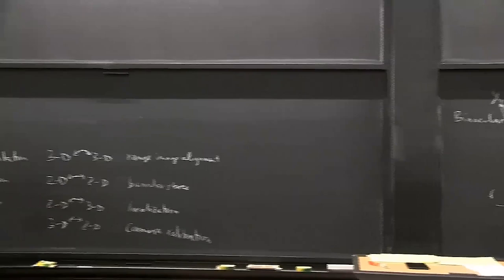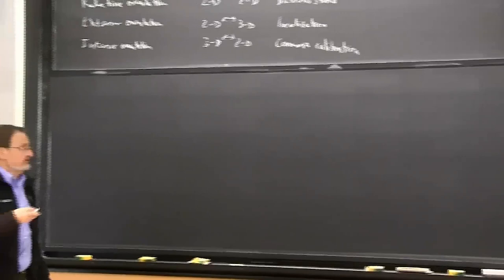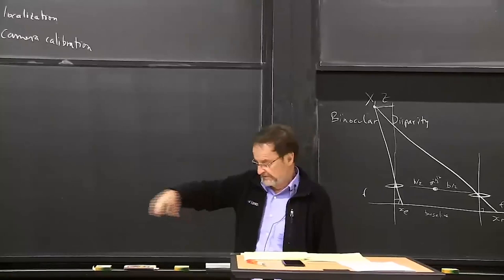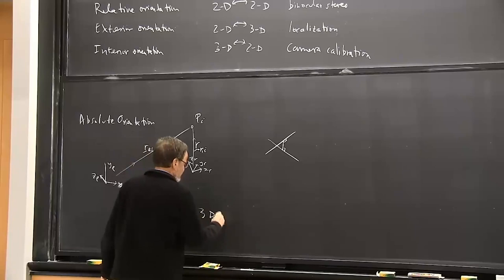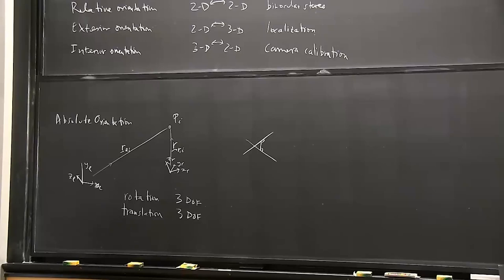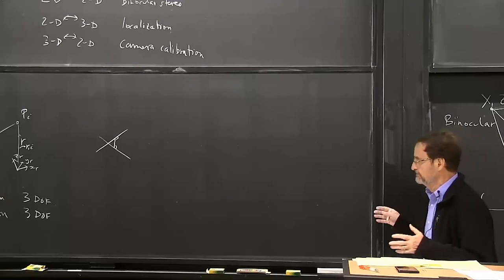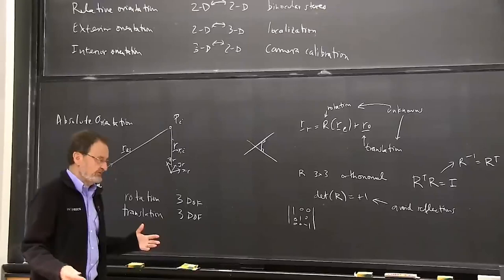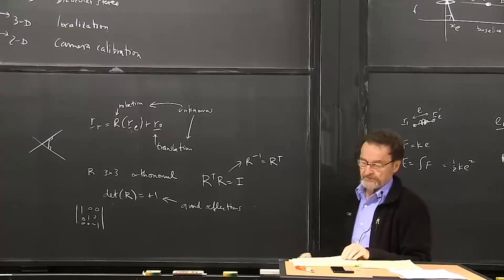Lecture 17: Photogrammetry, Orientation, Axes of Inertia, Symmetry, Orientation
MIT 6.801 Machine Vision, Fall 2020
Instructor: Berthold Horn

This lecture marks a transition in what we have covered so far in the course from lower-level machine vision to higher-level problems, beginning with photogrammetry.